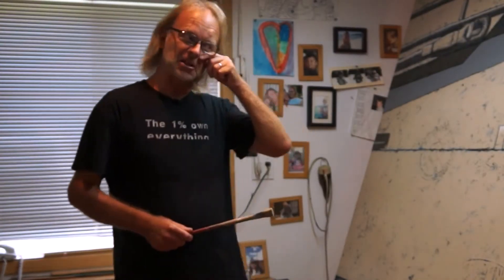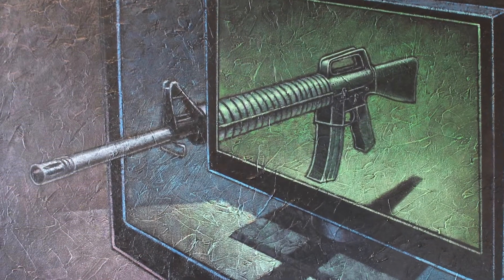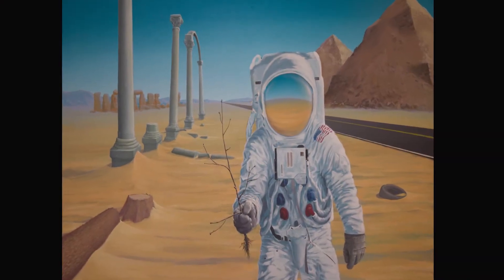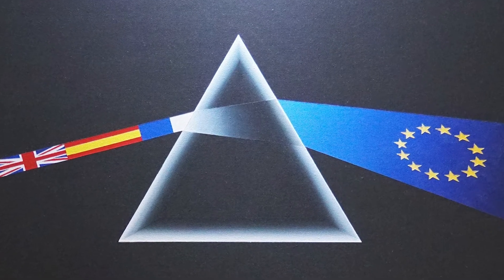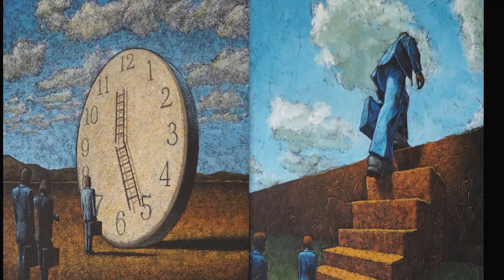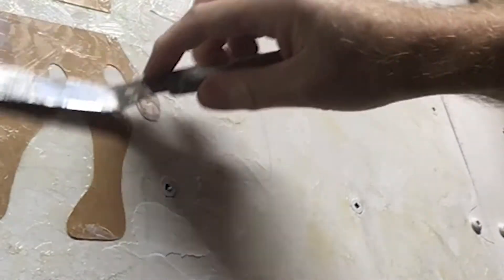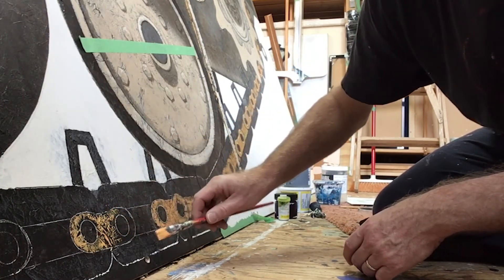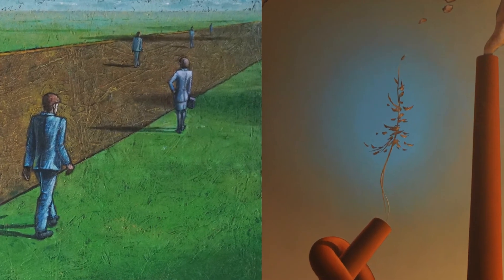Mark Ruchlewicz Studio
Mark Ruchlewicz painter Uxbridge Studio Tour